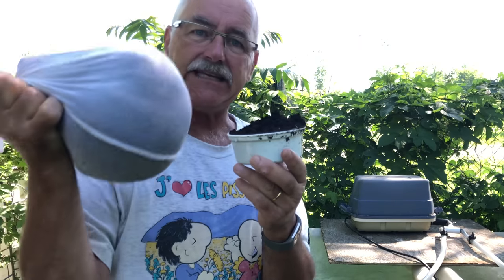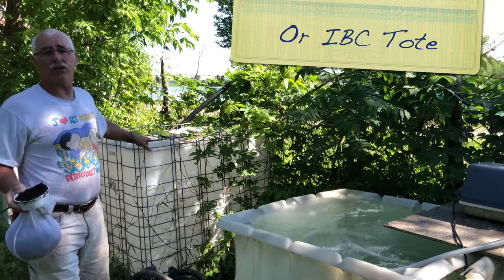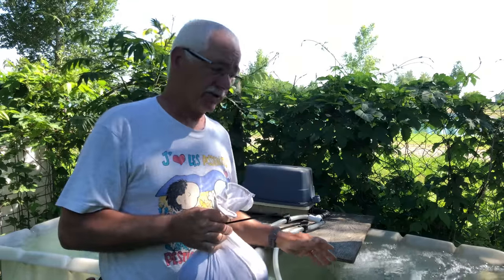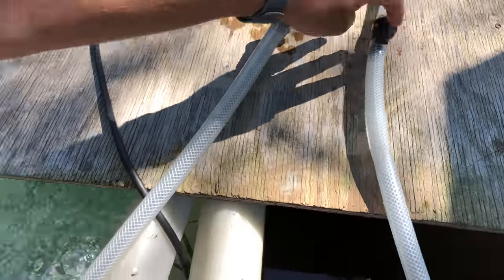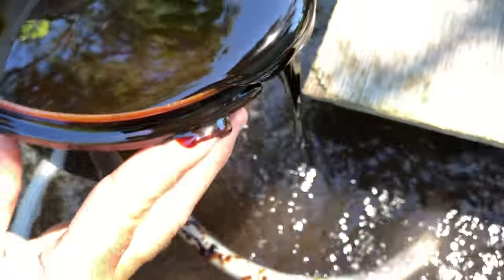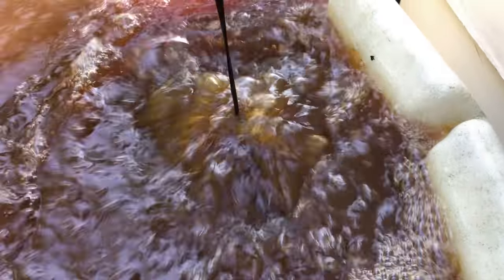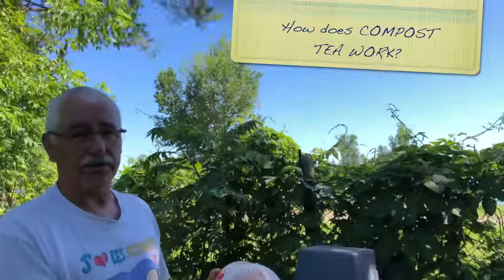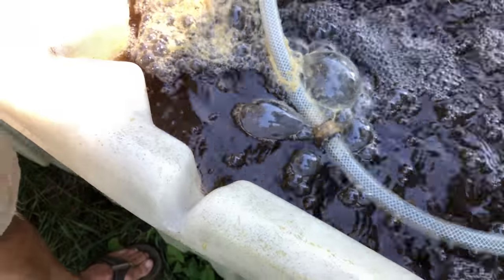COMPOST TEA is THE ELIXIR to Make Your Plants SING!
Yes sing happy songs of health and vitality. Great for your soil and your plants. Let's dig into making compost tea and compost extract and how they can work for boosting your plants and your soil.
Chapters:
00:00 Intro
00:12 What do you need to make Aerated Compost Tea?
03:18 How to Make Compost Extract
05:25 How to Make Aerated Compost Tea
05:58 How to Multiply the Organisms in Compost Tea
09:47 How to USE Compost Tea
10:10 How Does Compost Tea Work?
13:08 Simplest Way to Start Making Compost Tea

=== LEARN ABOUT THE PERMACULTURE ORCHARD ===

Want to VISIT the Permaculture Orchard? Start your VIRTUAL TOUR of the Permaculture Orchard for FREE

My BIGGEST Mistakes made in the Orchard (Playlist) THIS WILL SAVE YOU crazy TIME and MONEY!!!

=== SOCIAL MEDIA ===